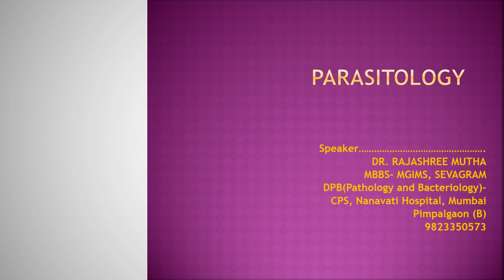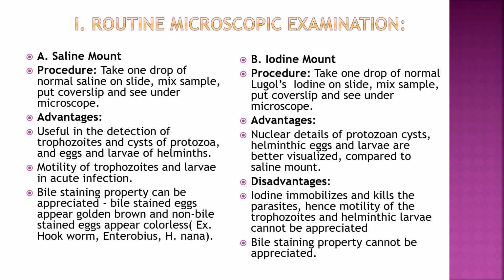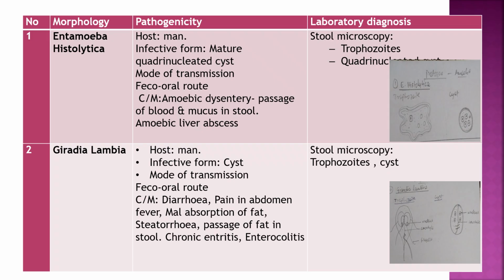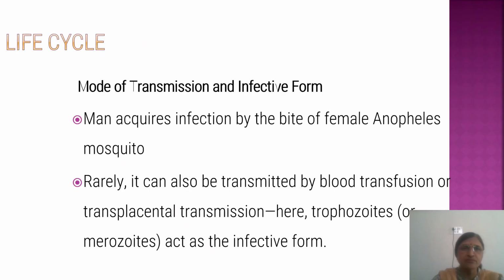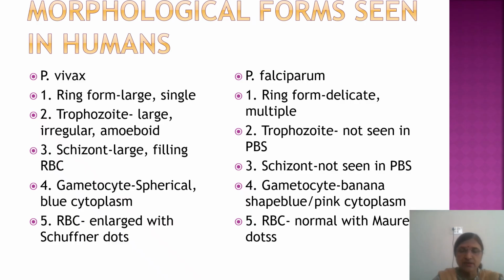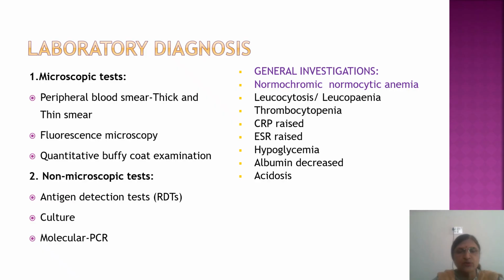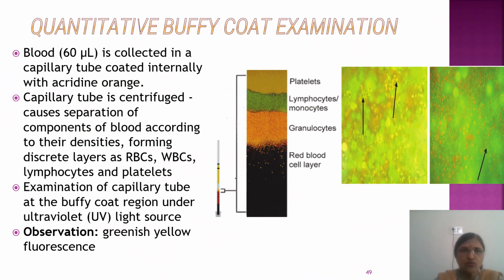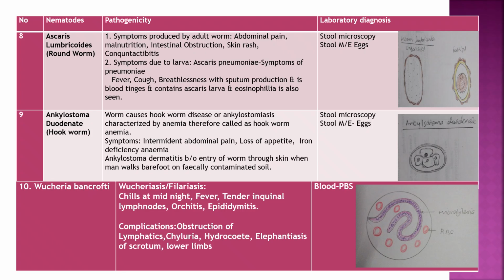17 Parasitology DR MUTHA